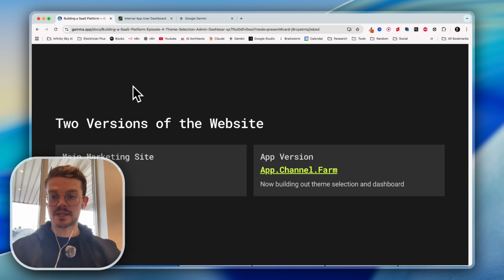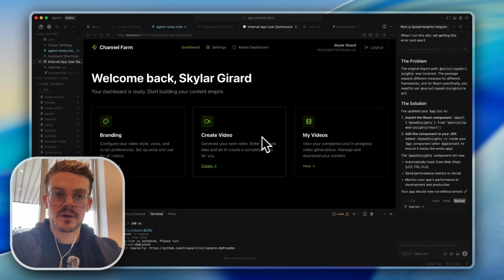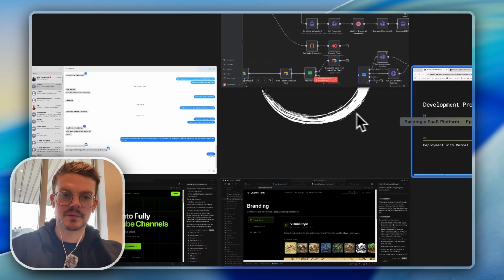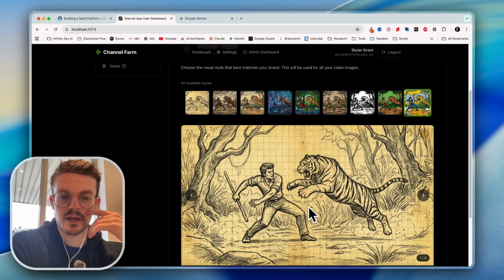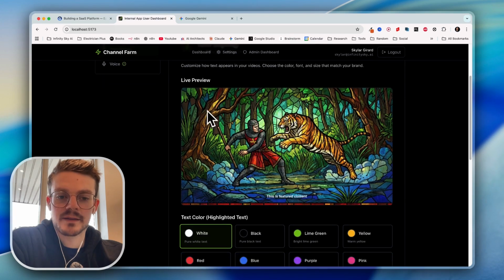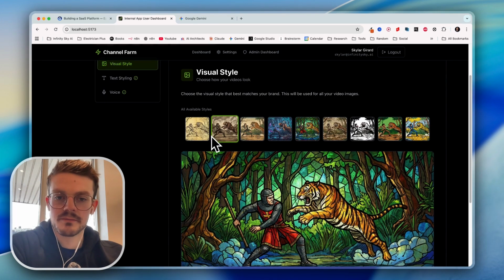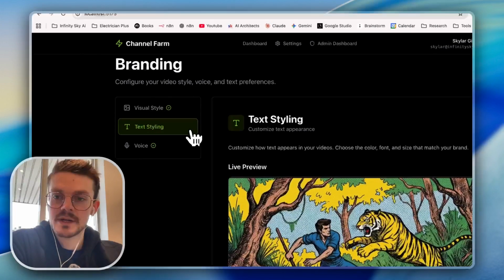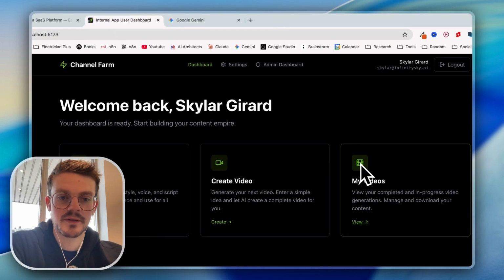Channel Farm Update: Admin Panel, Authentication & Branding (Road To 100k Ep. 4)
Building the branding system for my AI YouTube automation SaaS! In this episode, I'm creating the visual style selector, text customization, and voiceover options that will let users create consistent, professional looking videos with AI.

Watch as I build out the core branding features for Channel Farm using Cursor, Bolt.new, and Supabase. I'll show you how I'm storing visual styles in the database, generating unique image styles with Gemini AI, and creating a text styling preview system that users can customize.

🔑 What You'll See:
• Building the visual style selection with AI generated preview images
• Creating text styling options (fonts, colors, shadows, sizes)
• Setting up voiceover selection interface
• Connecting everything to Supabase database
• Admin dashboard and user management system
• Login system with Google authentication

This is all part of my journey building an AI SaaS startup from $0 to $100K MRR. I'm documenting every step of creating Channel Farm, a platform that turns anyone into a YouTube creator using AI.

Next episode: I'll be tackling the actual video generation process and making sure the branding selections properly apply to the final videos!

👉 Want to be a beta tester? Join my School community for a chance to get free access!
💬 Drop a comment if you have questions about the build process!